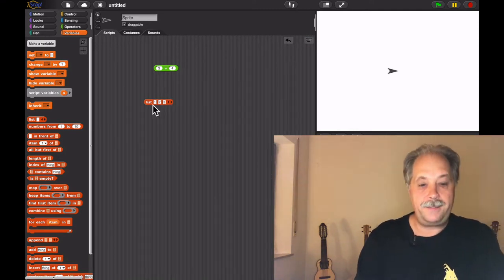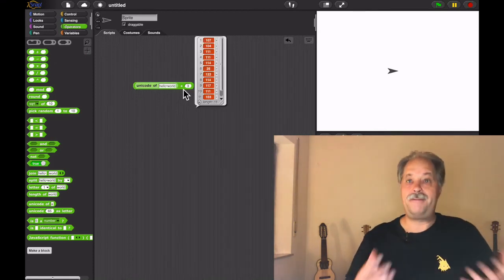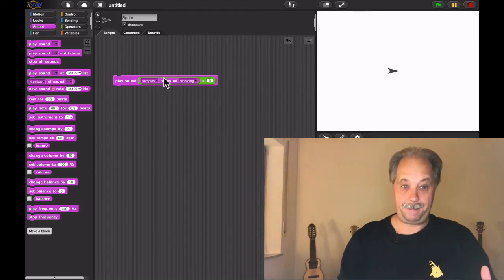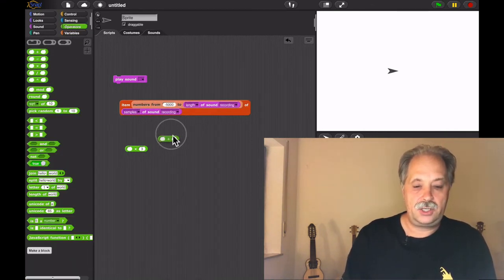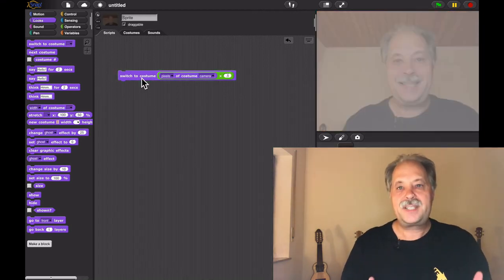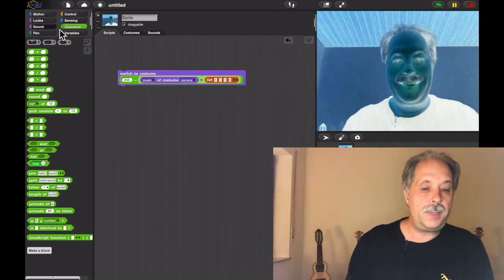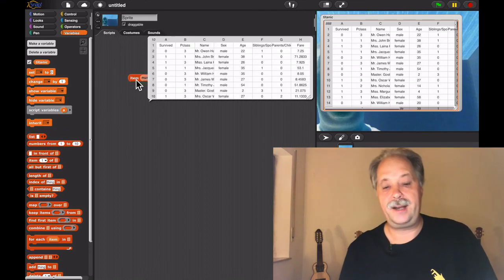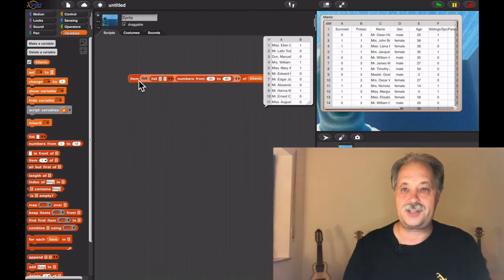Snap! 6.0 a càrrec de Jens Mönig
Novetats de la propera versió Snap! 6.0. Els hyperblocks. Com fer més amb menys.